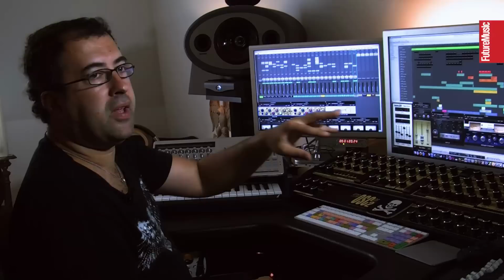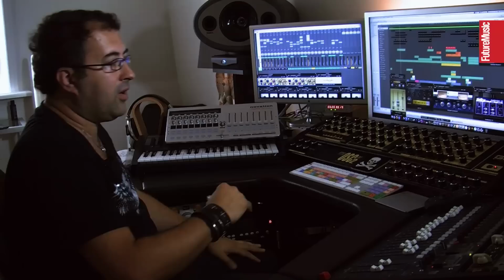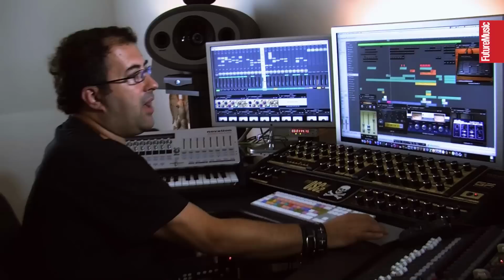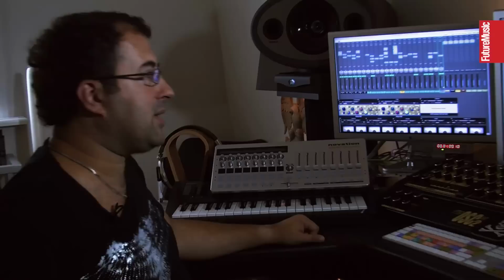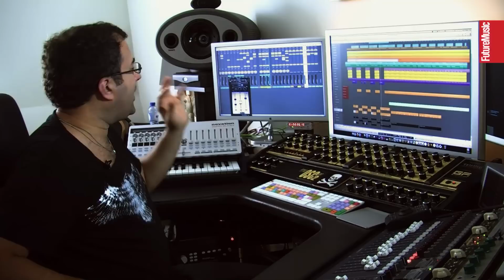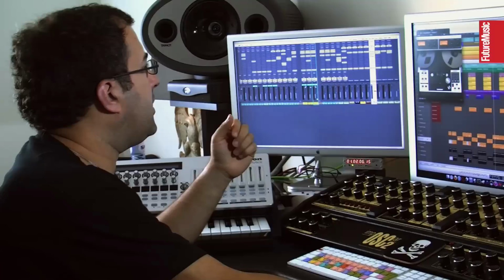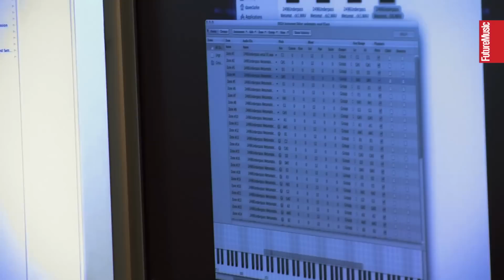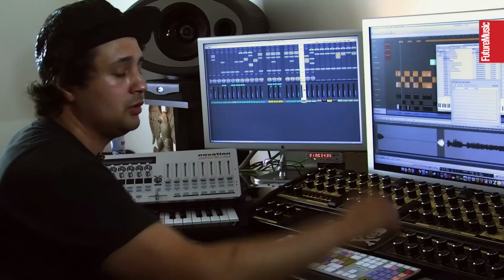Dave Clarke In The Studio With Future Music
The Techno Baron lets FM get on board his nautical studio to get an insight in to how this legend works.